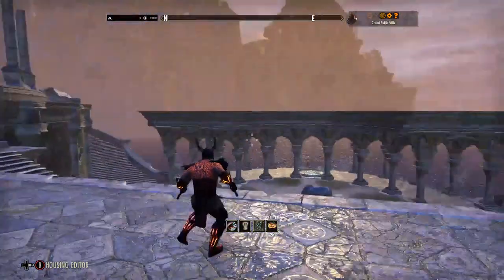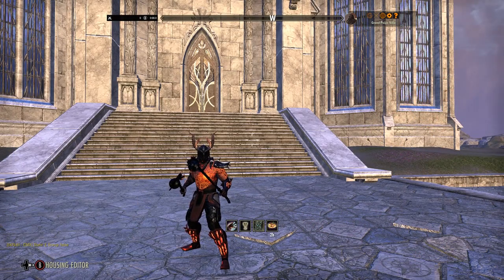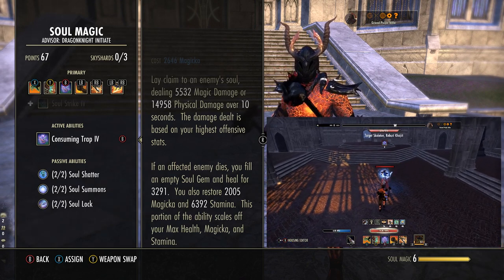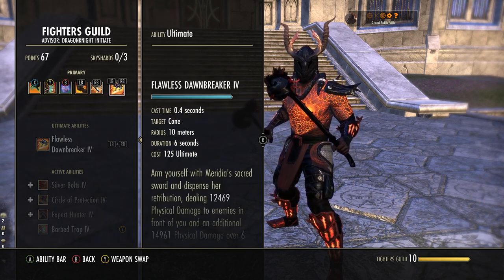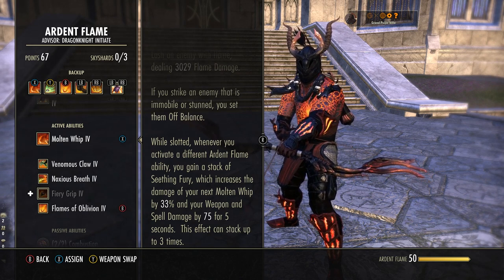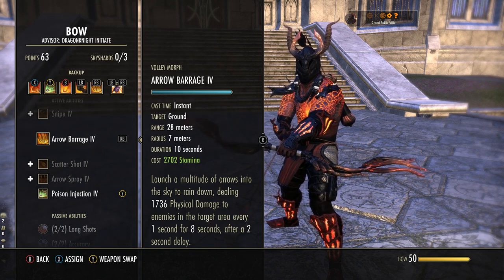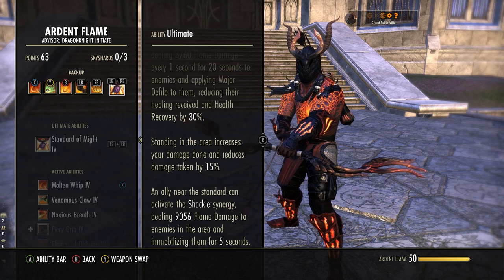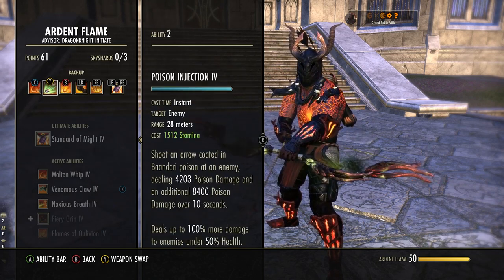ESO - Murder Of Fire - Stamina Dragonknight PVE Build - (Harrowstorm)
Playing a dps Dragonknight in The Elder Scrolls Online has NEVER been SO MUCH FUN! The Murder of Fire stamina Dragonknight is  BACK with the Harrowstorm update and is all round solid in every area! Sustainable, survivable, viable and FUN! for ALL content. The complete all in one package GREAT for new players and experienced players alike!.

Timestamps:
Note these are for reference to come back to, not for skipping. Skipping will result in asking questions i have already answered.

Stats: 00:53
Skills: 02:59
Passives: 16:33
Gear: 28:51
champion points: 36:20
Rotation: 39:16

Parse/demo: Currently PTS is undergoing some OFF patch changes that make it not accurate to show these things vs the live servers.